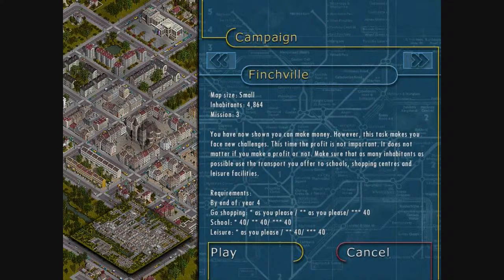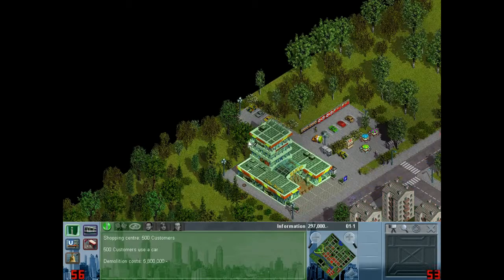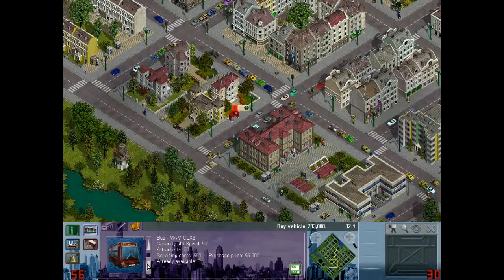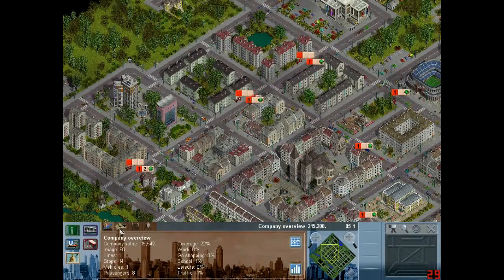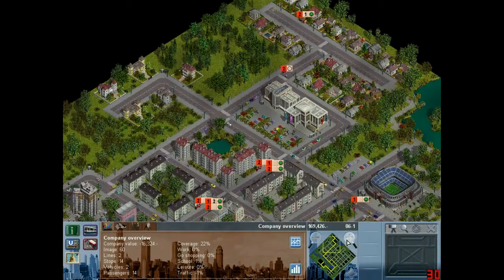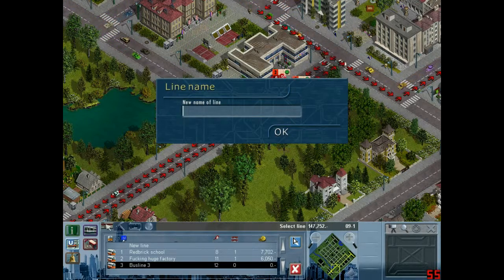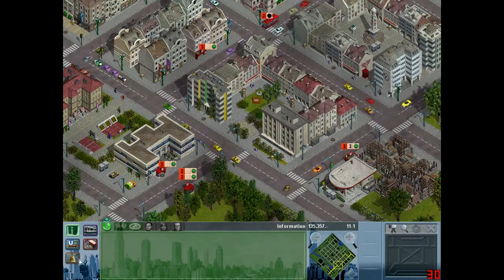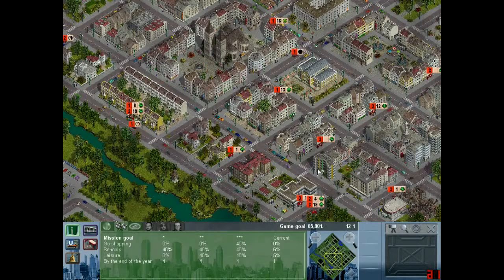Traffic Giant #11 A new challenge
A new challenge has been set for Skwalker's bus company. Now instead of making profits (which I'm gonna do anyway) it's time to start inserting fingers into pies and see how many people can be squeezed into a bus.